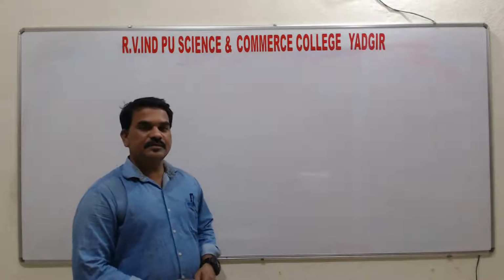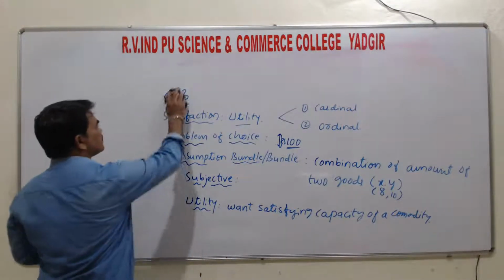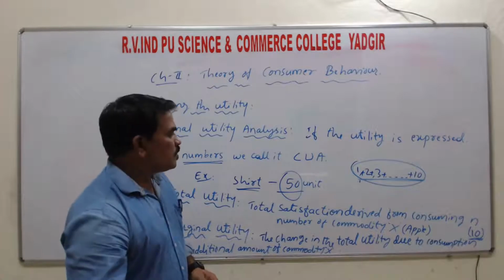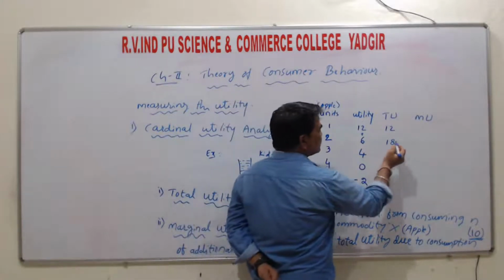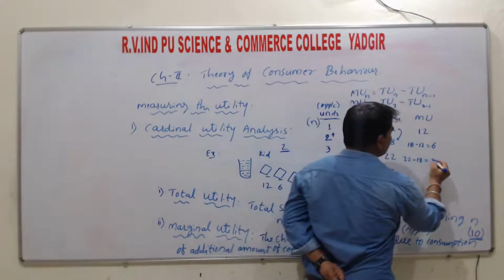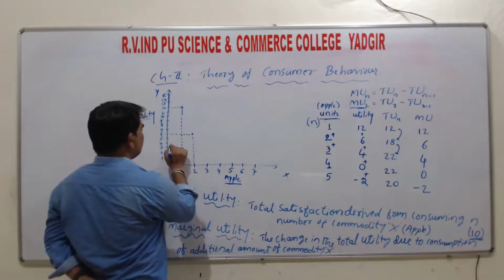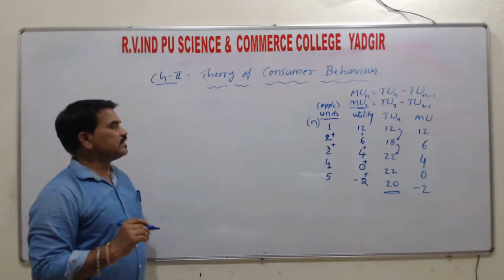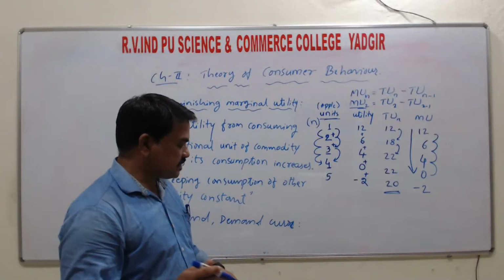PU 2 EC Chapter 2 # 2